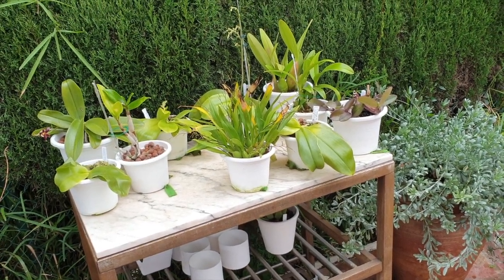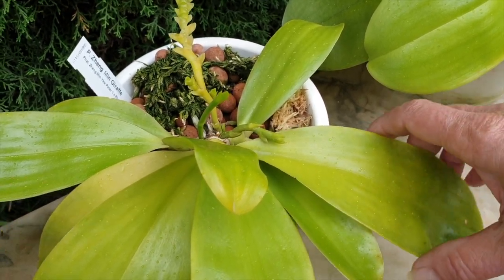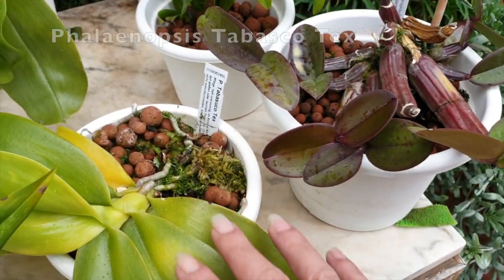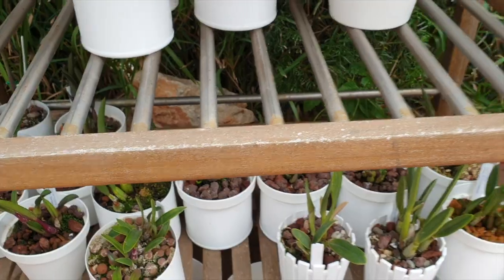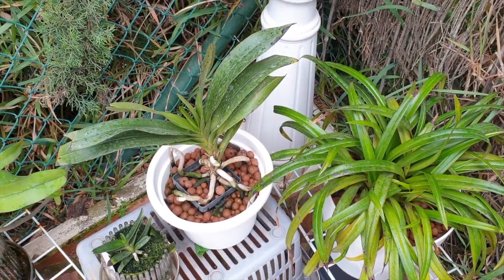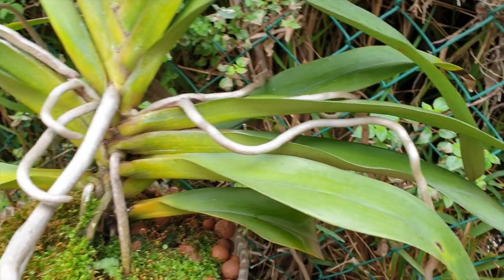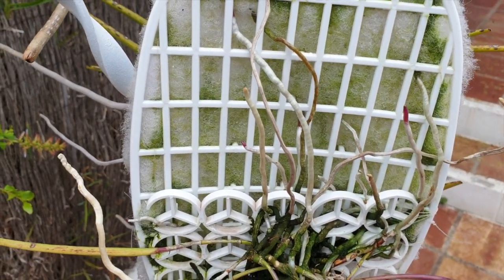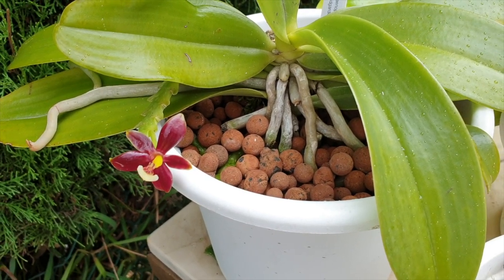𝑫𝑬𝑬𝑷 𝑺𝑶𝑼𝑻𝑯 𝑮𝑹𝑶𝑾 𝑨𝑹𝑬𝑨 𝑩𝑬𝑮𝑰𝑵𝑵𝑰𝑵𝑮 𝑵𝑶𝑽. '20 𝑻𝑶𝑼𝑹 | 𝑾𝒉𝒆𝒓𝒆 𝒕𝒉𝒆 𝑨𝒏𝒈𝒓𝒂𝒆𝒄𝒖𝒎𝒔 𝒍𝒊𝒗𝒆 🤩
𝑻𝑯𝑬 𝑶𝑹𝑪𝑯𝑰𝑫𝑺 𝒂𝒓𝒆 𝒔𝒕𝒊𝒍𝒍 𝒔𝒄𝒂𝒕𝒕𝒆𝒓𝒆𝒅 𝒂𝒓𝒐𝒖𝒏𝒅 𝒊𝒏 𝒕𝒉𝒆𝒊𝒓 𝒅𝒊𝒇𝒇𝒆𝒓𝒆𝒏𝒕 𝒐𝒖𝒕𝒔𝒊𝒅𝒆 𝒈𝒓𝒐𝒘 𝒂𝒓𝒆𝒂𝒔. 𝑻𝒉𝒊𝒔 𝒊𝒔 𝒂𝒍𝒔𝒐 𝑺𝒐𝒖𝒕𝒉 𝒇𝒂𝒄𝒊𝒏𝒈, 𝒃𝒖𝒕 𝒇𝒖𝒓𝒕𝒉𝒆𝒓 𝒂𝒘𝒂𝒚 𝒕𝒉𝒂𝒏 𝒎𝒚 𝑩𝒍𝒐𝒐𝒎𝒊𝒏𝒈 𝑨𝒍𝒍𝒆𝒚, 𝒔𝒐 𝑰 𝒕𝒉𝒐𝒖𝒈𝒉𝒕 𝒕𝒐 𝒊𝒅𝒆𝒏𝒕𝒊𝒇𝒚 𝒊𝒕 𝒂𝒔 𝑫𝒆𝒆𝒑 𝑺𝒐𝒖𝒕𝒉.It is where the Angraecums, rupicolous laelias, OncidiumTwinkles, Schomburgkias and summer blooming phalaenopsis live. Any day now, they will have to come inside, so, while they are still in sitú, let's have a look at how they are doing!
My environment:
Mediterranean climate, hot summers and mild winters
45% - 85% humidity, with regular airflow
                                      Lunar Levitation - Aakash Gandhi
Thumbnail / Outro Image:   Bodum.westernscandinavia.org
Orchid growing supplies:
                                  Seramis
                                  150 Winter, RO Water and KelpMax only